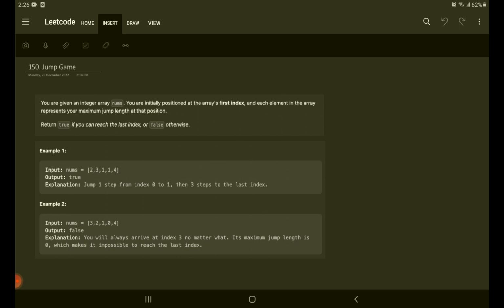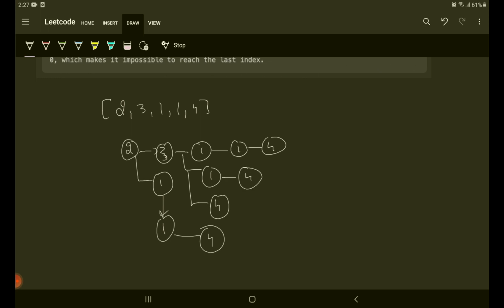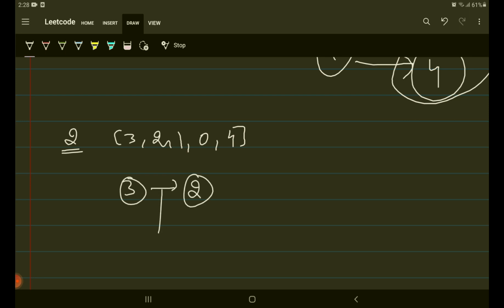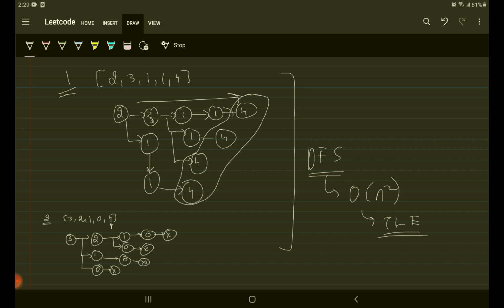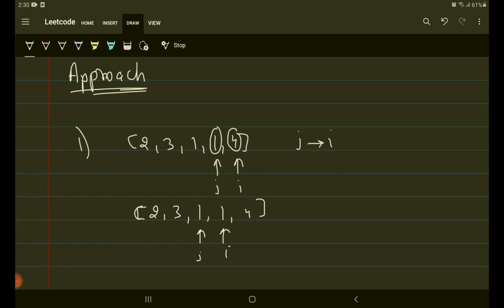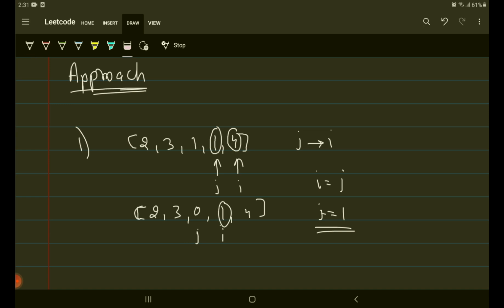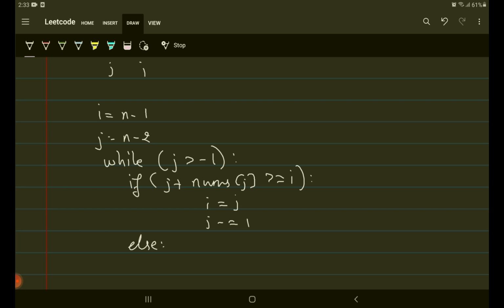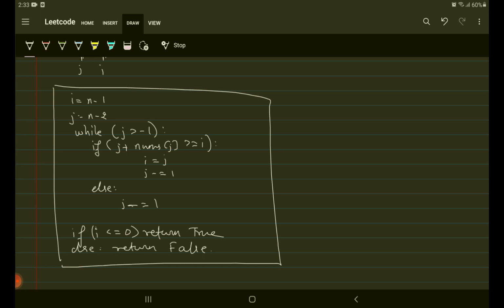Leetcode 55. Jump Game | Solution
In this video, I discuss the Jump Game problem from the Leetcode problem set in this video.

Time Codes:

Intro:
0:00 - Intro
0:15 - Naive Approach
3:19 - Greedy Approach